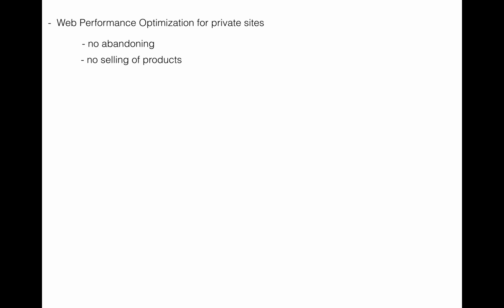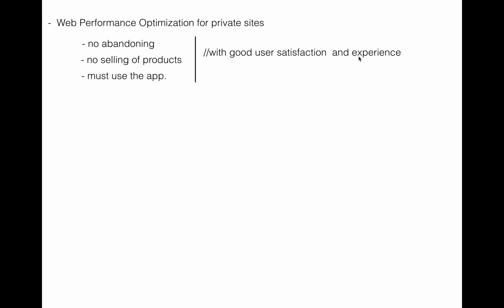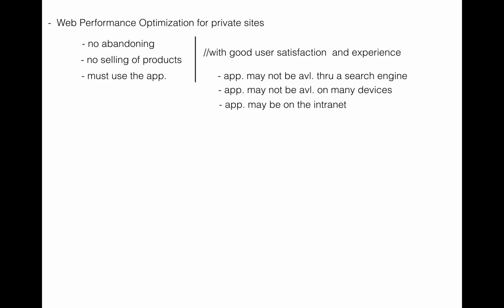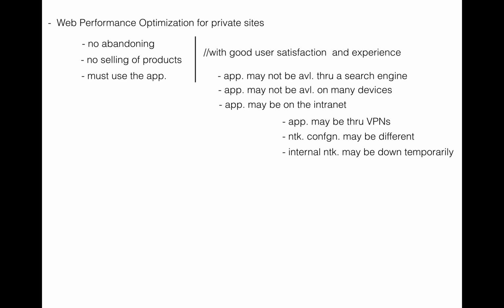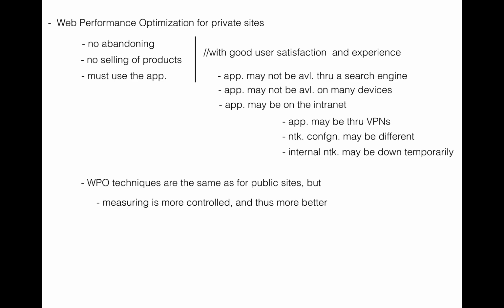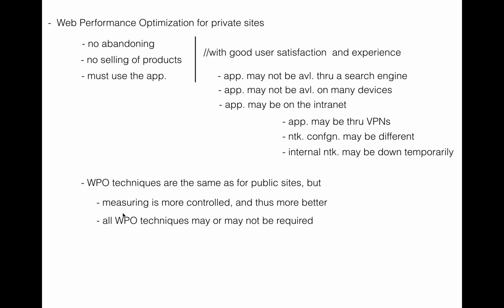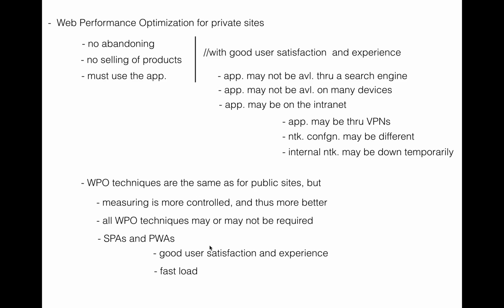Web Performance Optimization for PrivateSites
This video is about Web Performance Optimization for PrivateSites